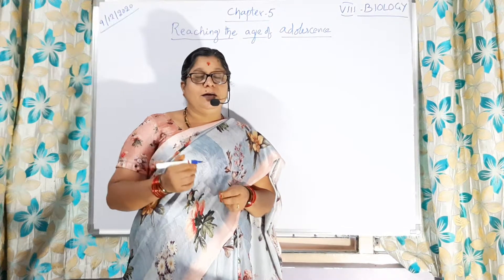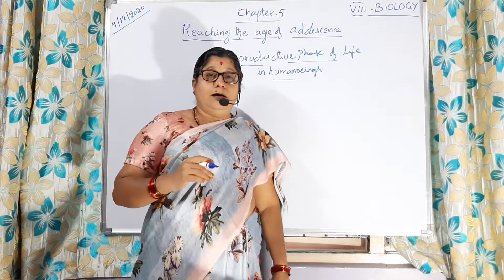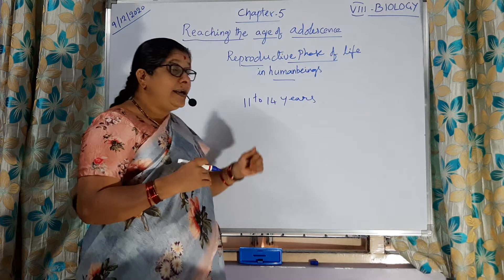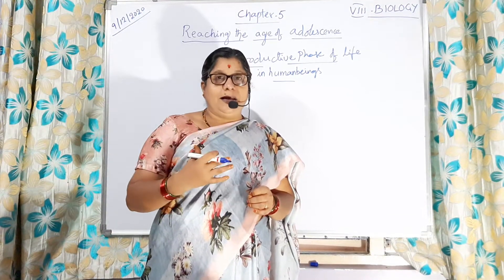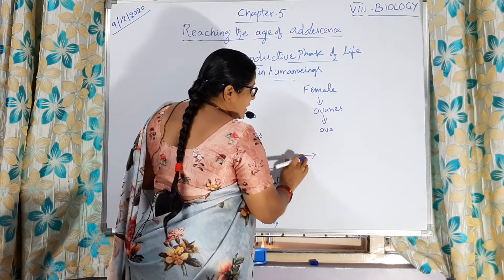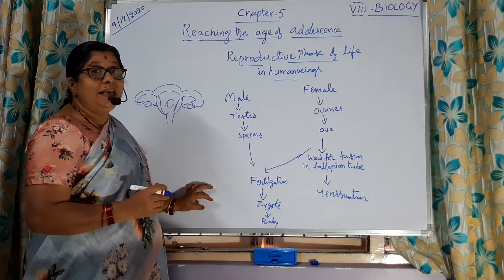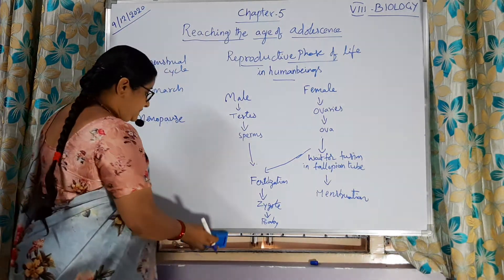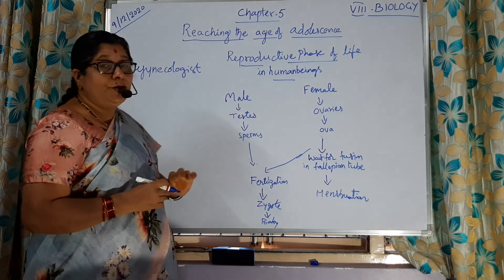8th _Biology _Telangana _State _Board _chapter 5reaching the age of Adolescence